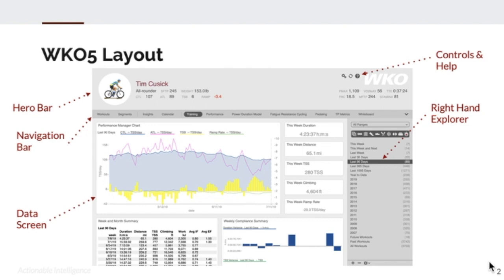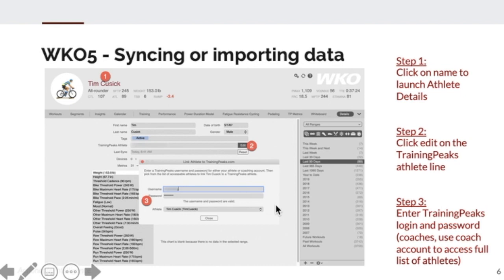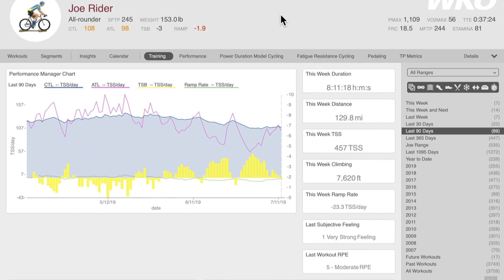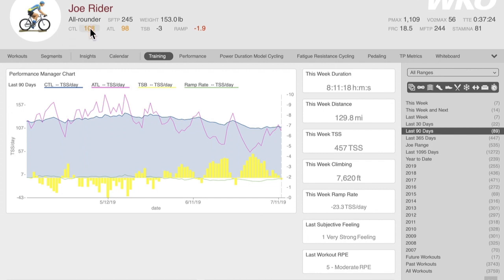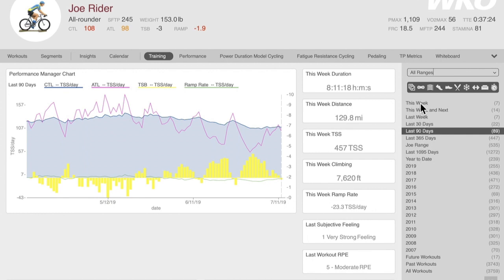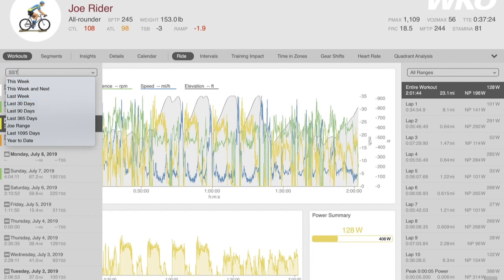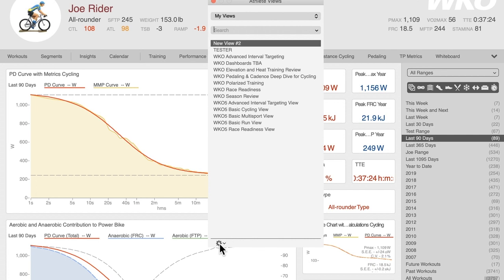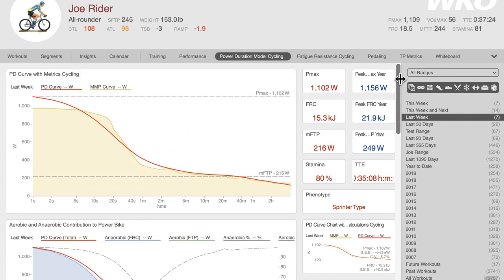Getting Started with WKO5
Draft WKO5 video